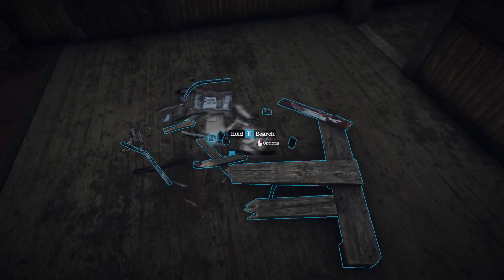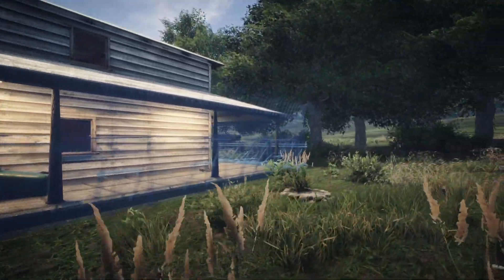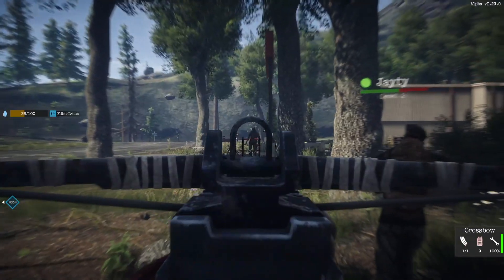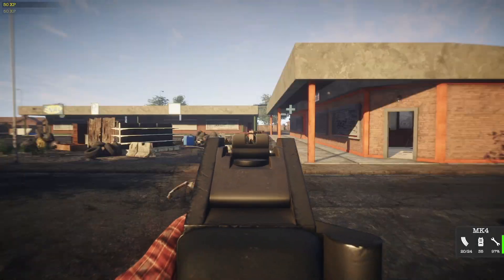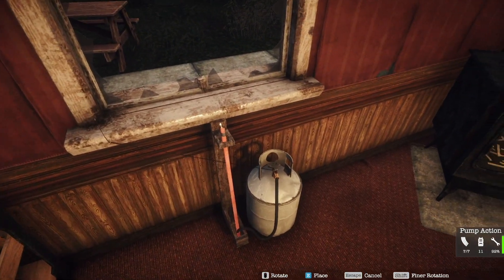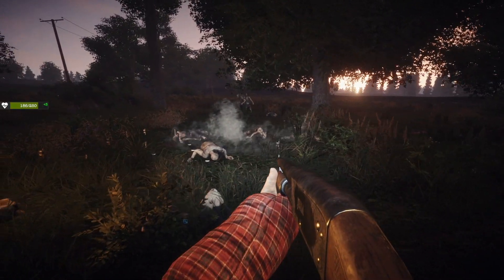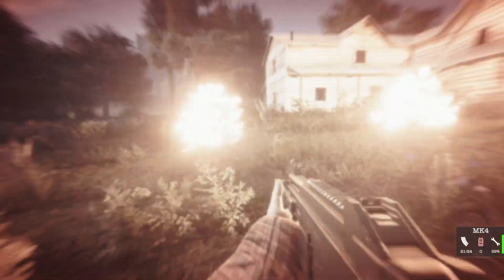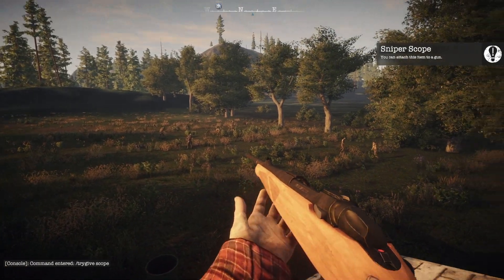Survive the Nights - 1.24 Devlog and Catchup Video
Jay takes us through a small catchup on previous builds and what's new in the 1.24 default build.